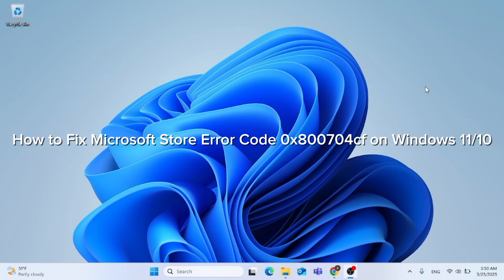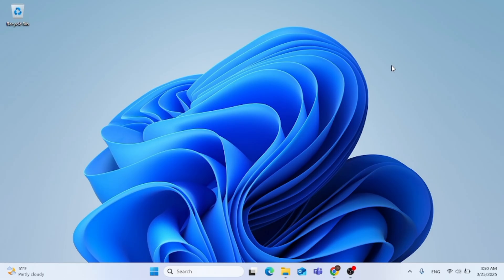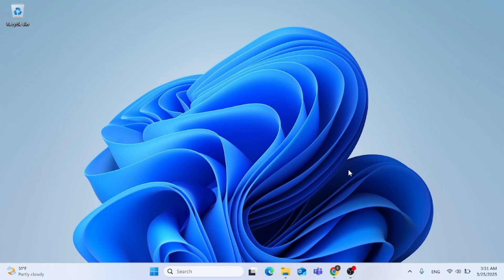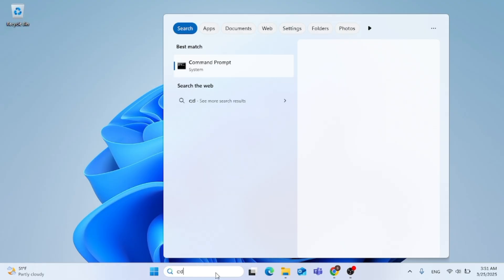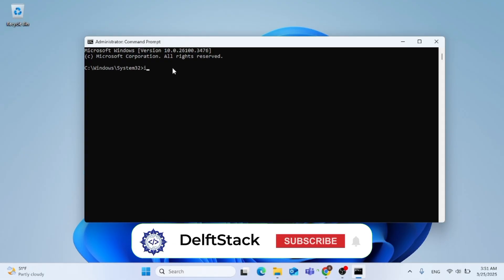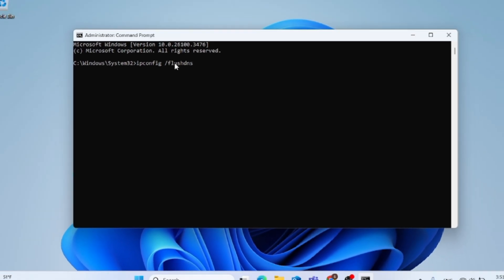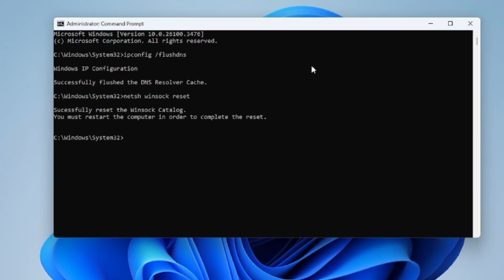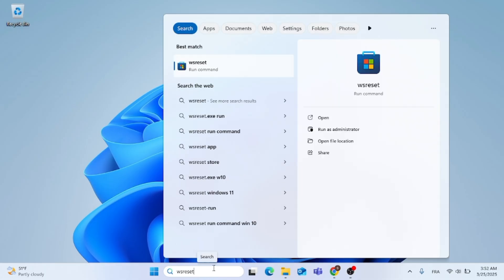How to Fix Microsoft Store Error Code 0x800704cf on Windows 11/10 [Solved]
Are you getting the 0x800704cf error while trying to access or download apps from the Microsoft Store? 🤔 This common issue is caused by network configuration errors, corrupted system files, or account authentication problems. But don't worry—this step-by-step tutorial will show you how to fix it quickly and easily!

🔹 What You’ll Learn in This Video:
✅ Check and reset your internet connection.
✅ Flush DNS and reset network settings.

📌 Timestamps:
⏱ 00:00 - Introduction
⏱ 00:13 - Understanding Error Code 0x800704cf
⏱ 00:48 - Flush DNS & Reset Network Settings

This error can stop you from downloading, updating, or even opening apps from the Microsoft Store, making your Windows experience frustrating. By following this tutorial, you’ll be able to resolve the issue permanently and get back to using the apps you need without interruptions!